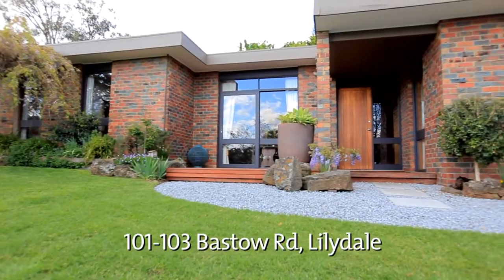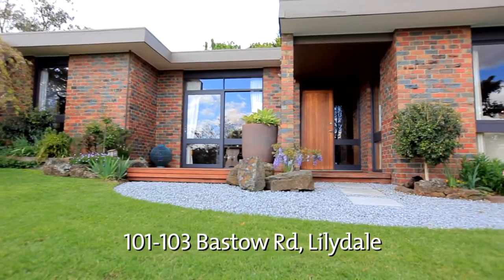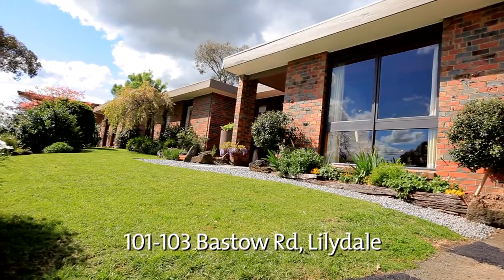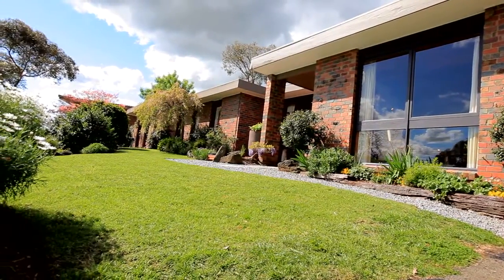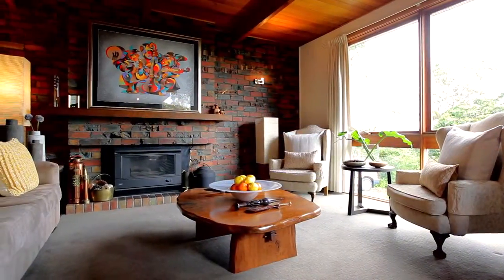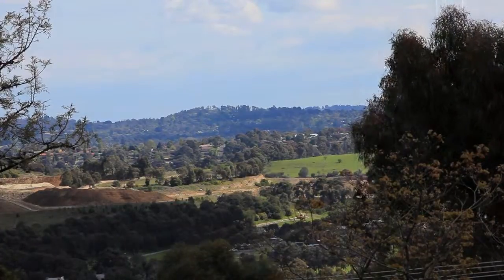Philip Webb / Bastow Road 101-103, Lilydale 3140